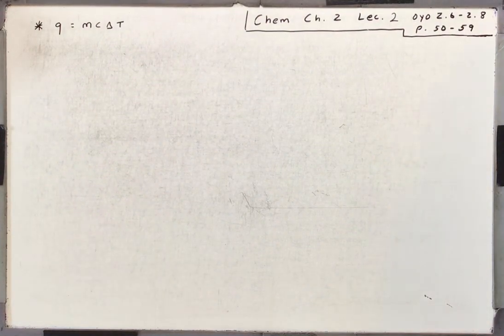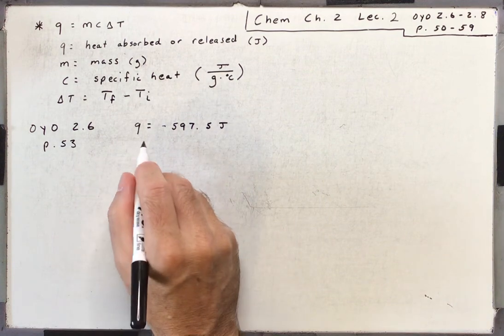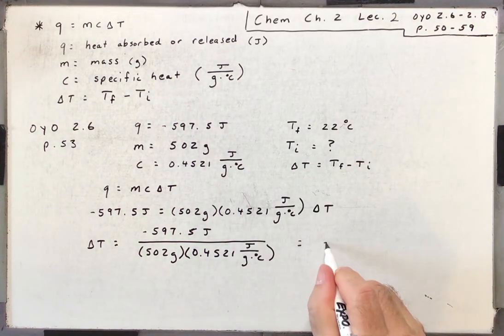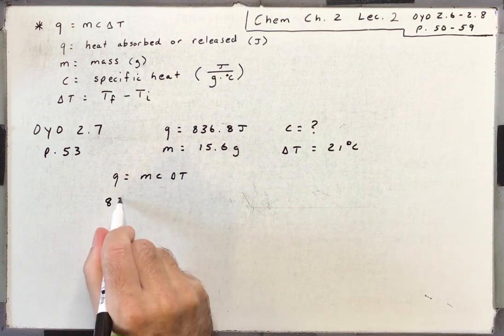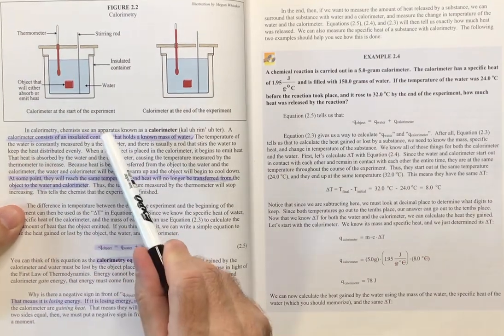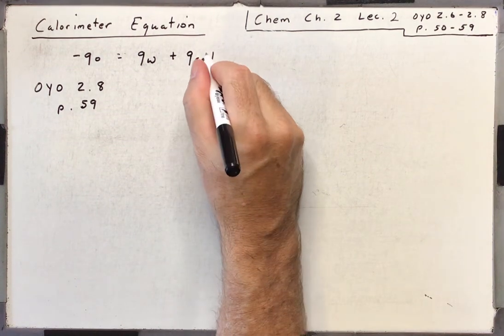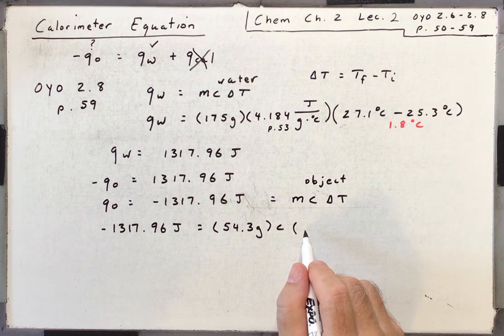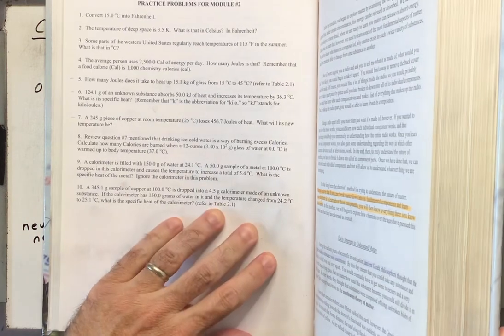Chem Ch. 2 Lec. 2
Heat equation; Calorimetry